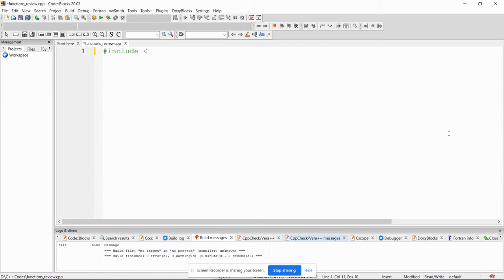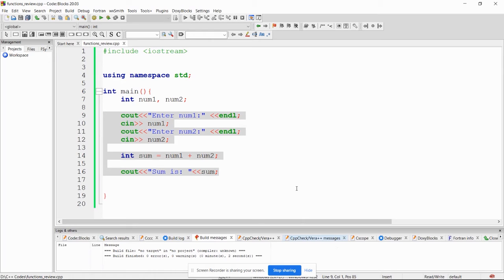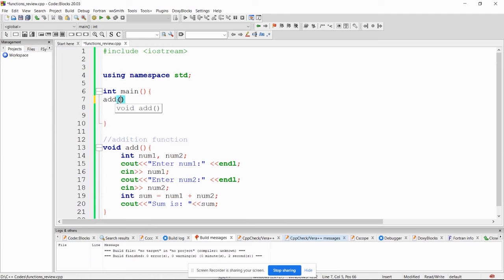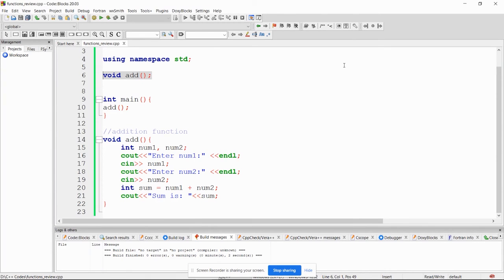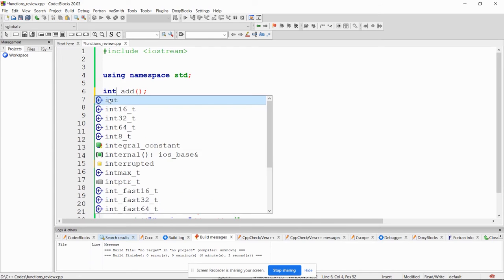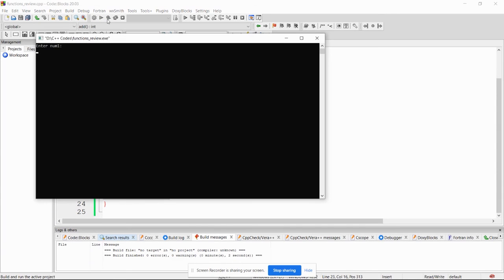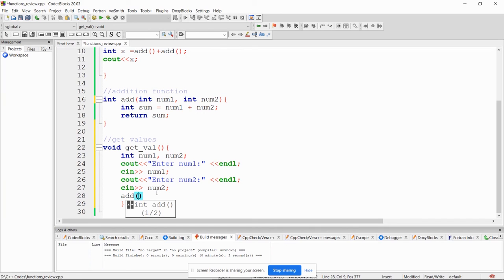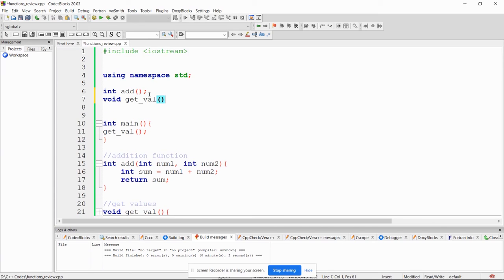C++ Functions Review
The contents of this nonprofit youtube channel are created for the Computer Science courses handled by CCFERNANDO.